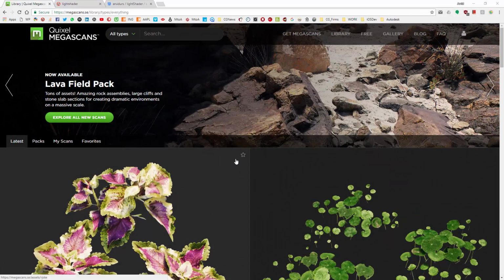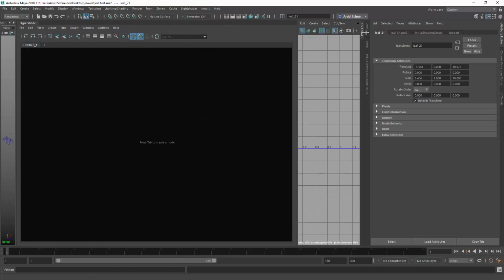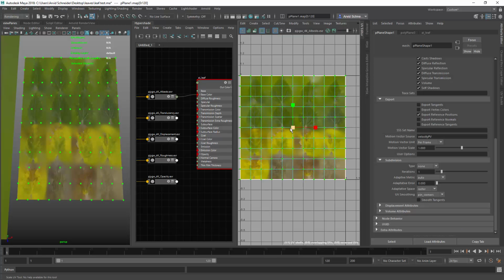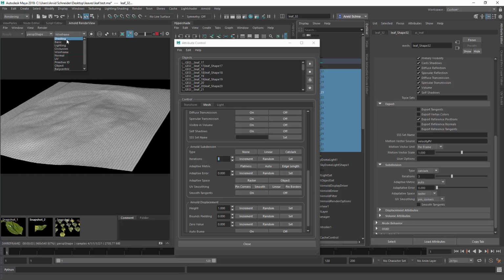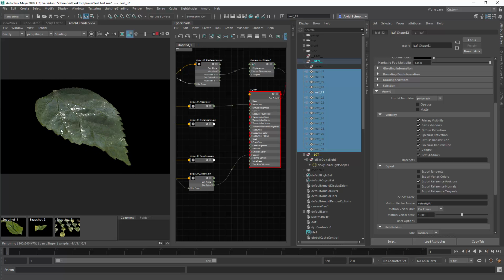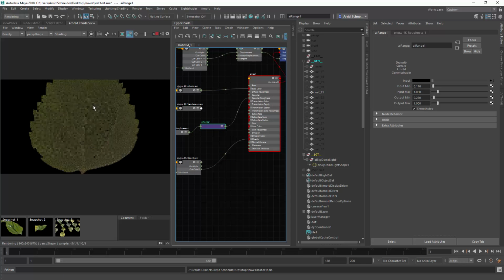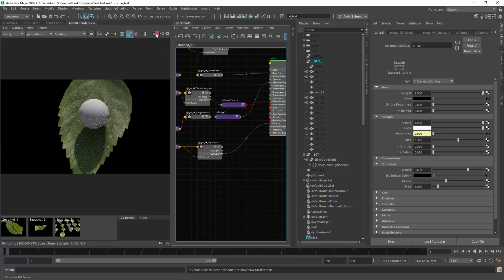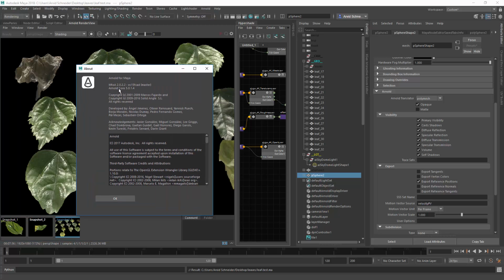MtoA 509 | Leaf Shading | Realistic foliage using Arnold5 and Maya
In this video I will show you how to work with Quixel Megascans textures to create realistic leaves for shading and lighting your trees. Using Arnold 5, Quixel Megascans and Arnold